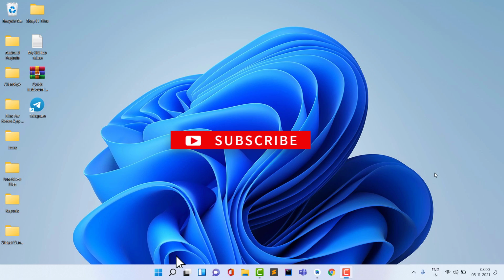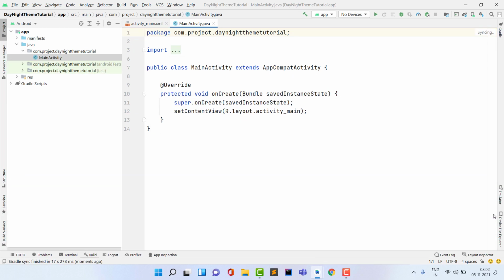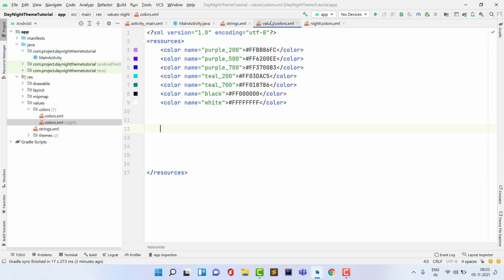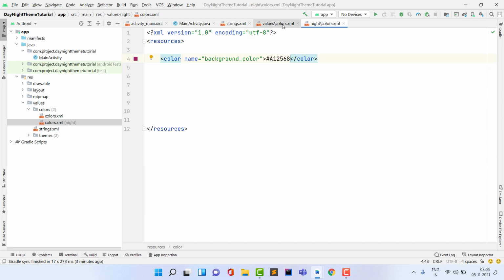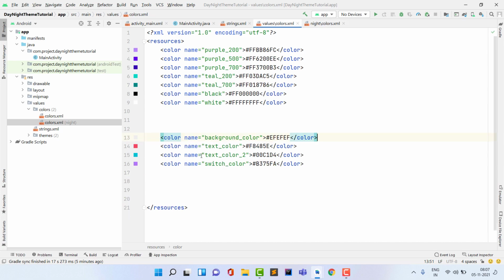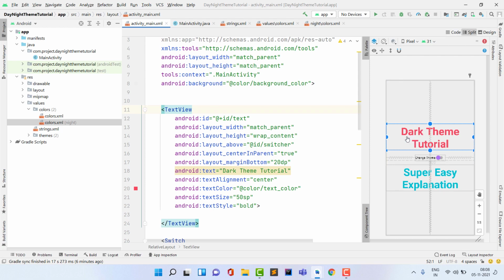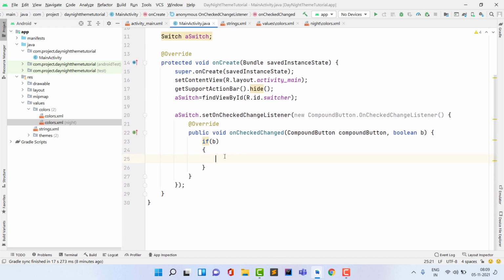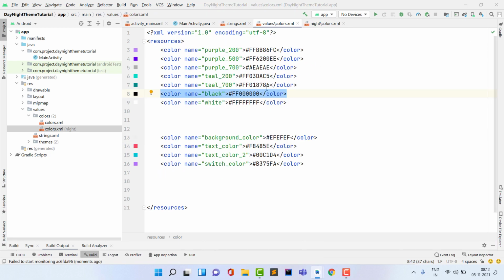how to create dark mode for your android app | how to implement dark mode in android apps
Hello everyone in this video we are going to see the best way to add day and night theme in android studio

how to add day night mode in android app
how to implement dark theme in android ap
how to add dark mode in android studio in app
how to add day night theme in android app using android studio